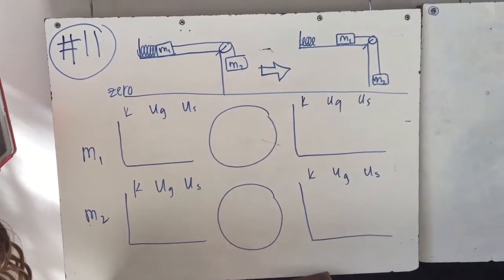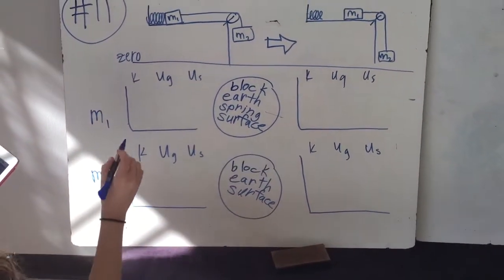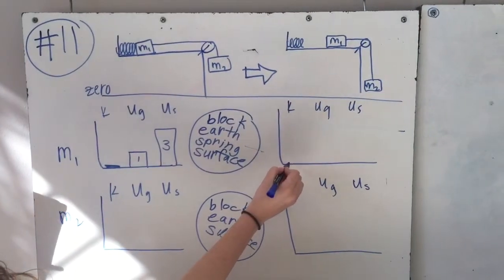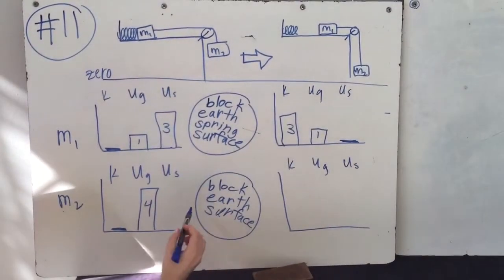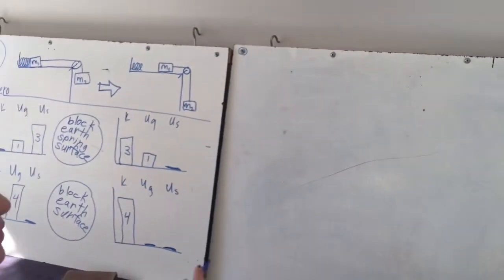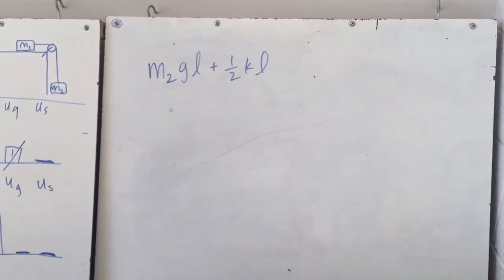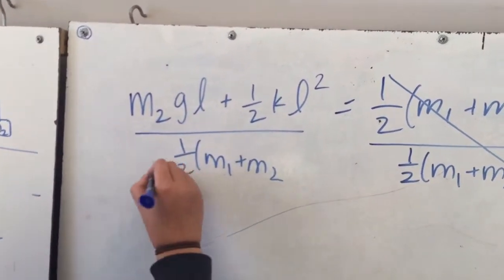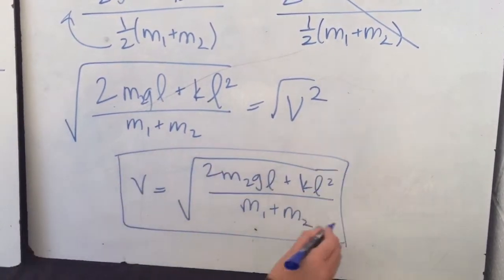Problem #11 Falling Mass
Katelyn Stone & Bella Camargo